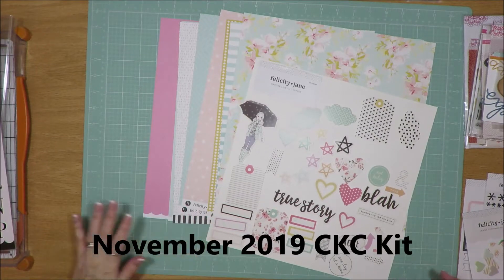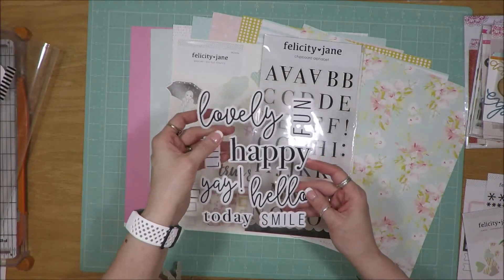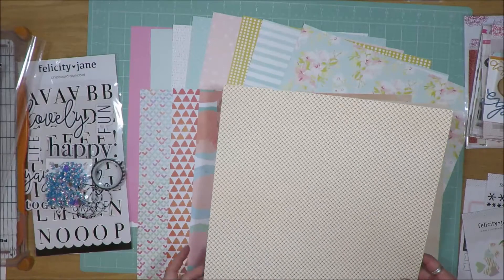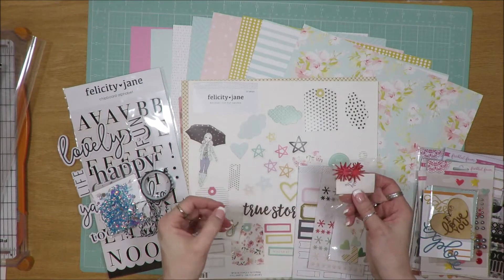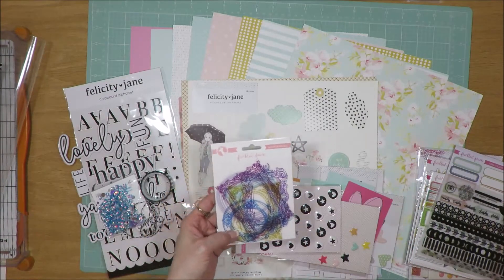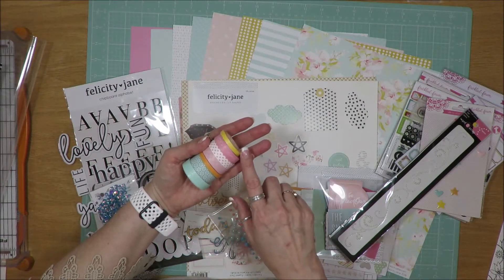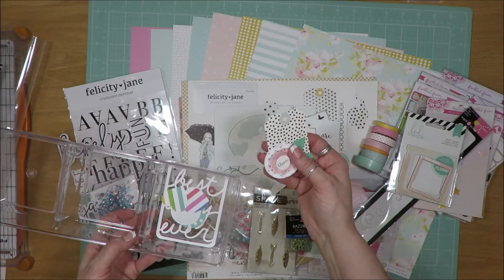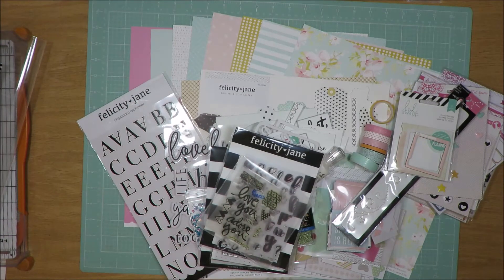November 2019 CKC kit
I was inspired by the Counterfeit Kit Challenge blog to create this kit from my Scrapbooking Stash